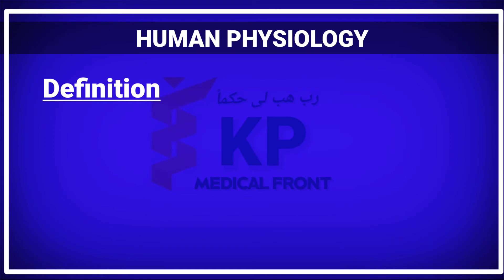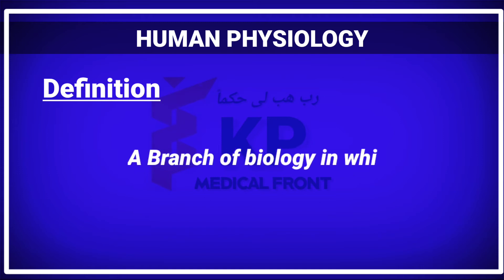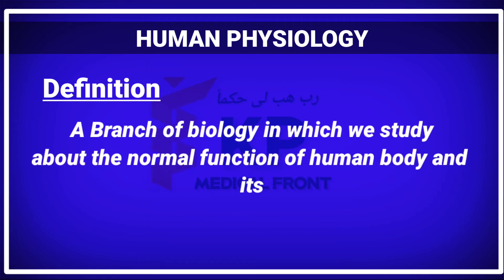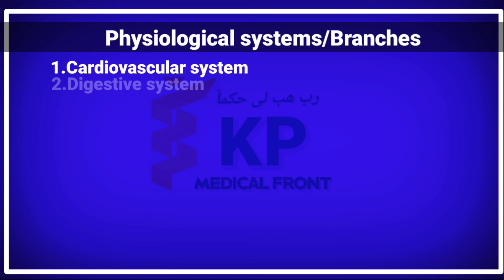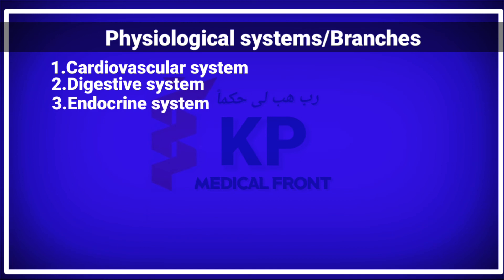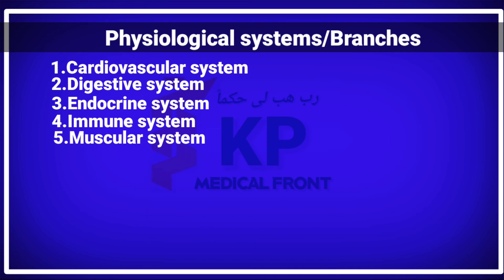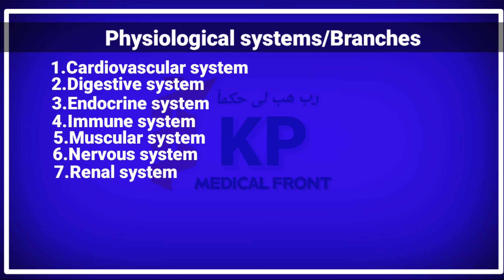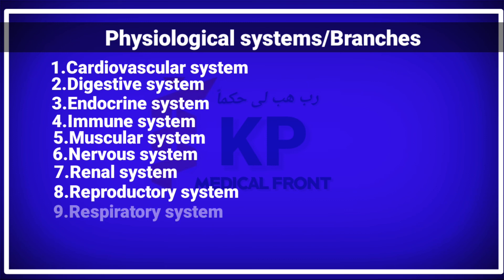Physiology introduction || Definition and branches of Human Physiology.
This video lecture is about definition , introduction and branches of physiology .
The physiology students specially the beginners can find the best introduction to physiology in this video .